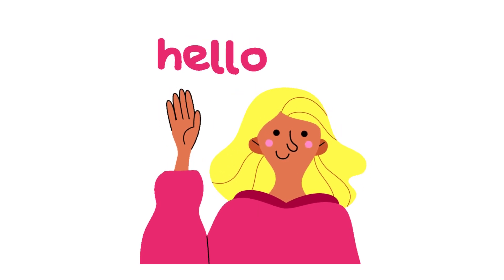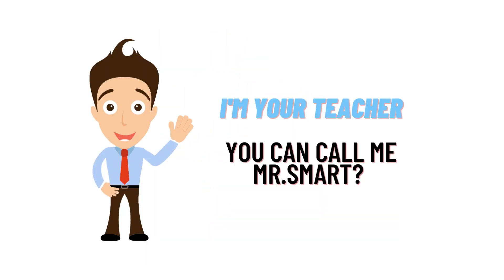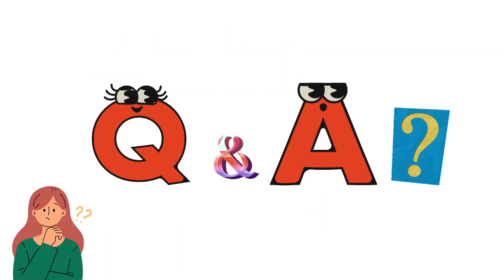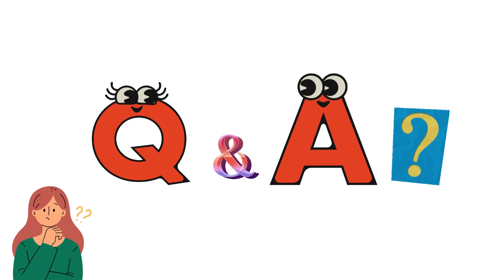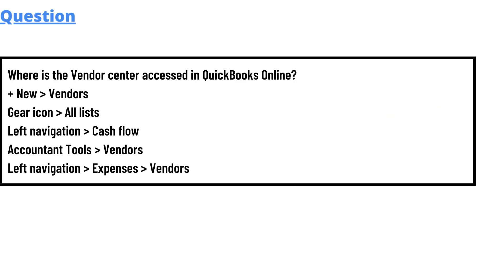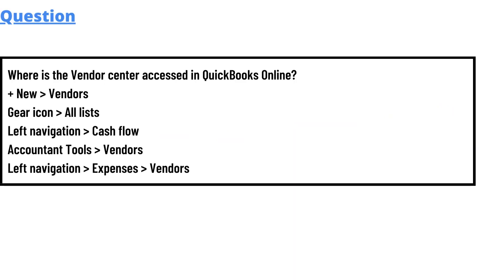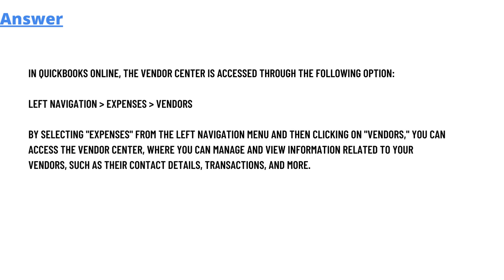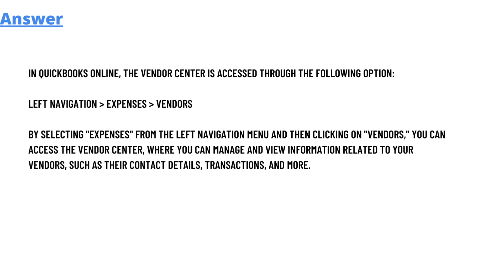Where is the Vendor center accessed in QuickBooks Online?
+ New  Vendors
Gear icon  All lists
Left navigation  Cash flow
Accountant Tools  Vendors
Left navigation  Expenses  Vendors